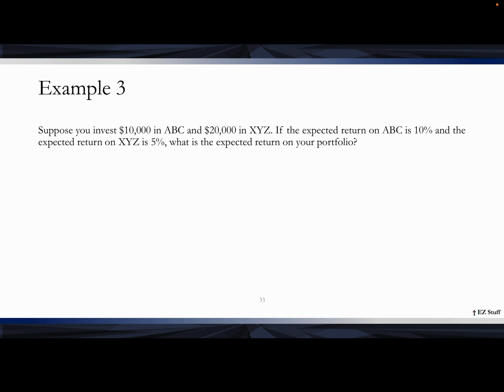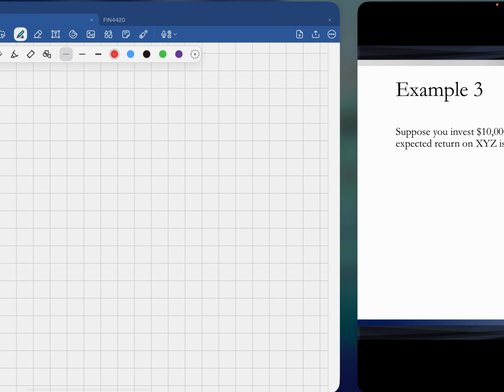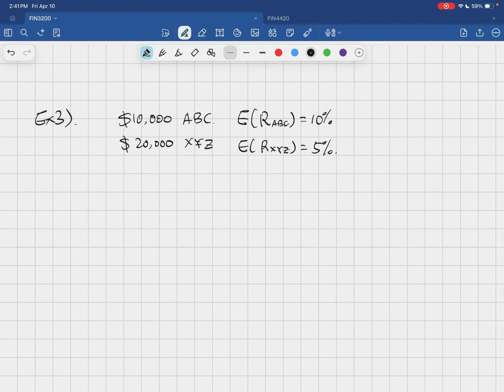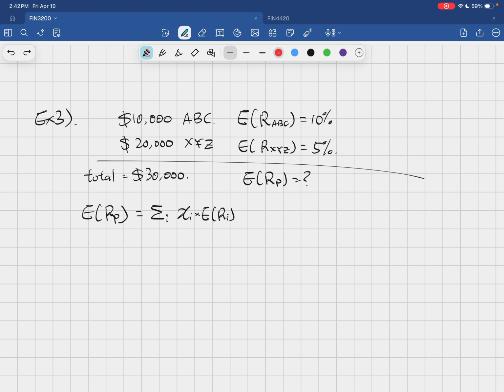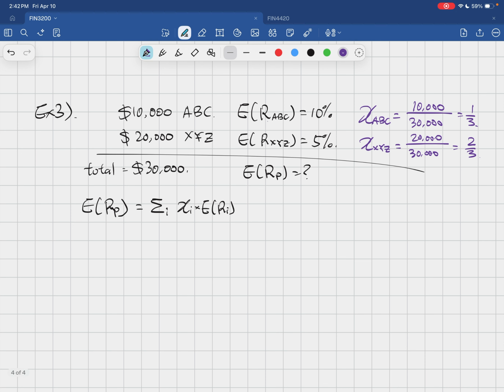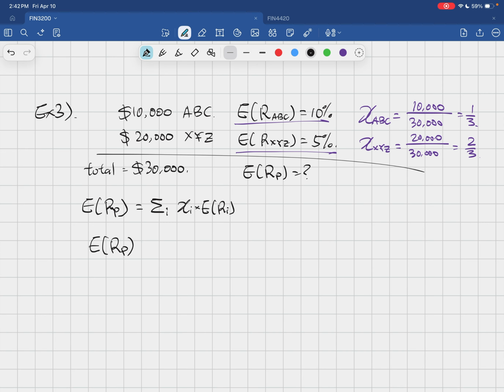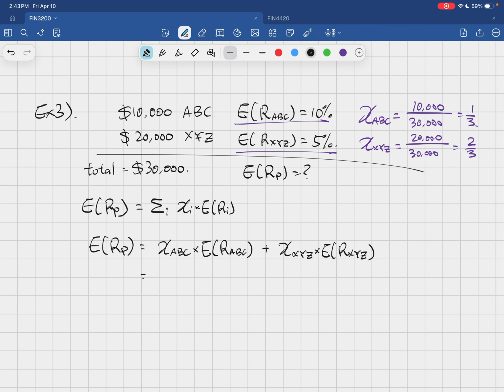Portfolio Expected Return - Topic 8 Ex 3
Calculating the expected return on a portfolio.